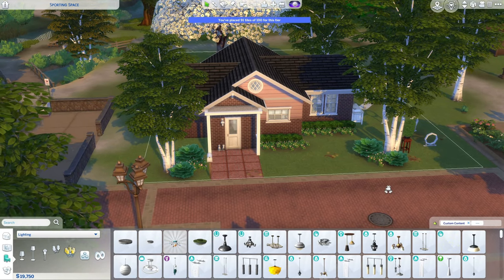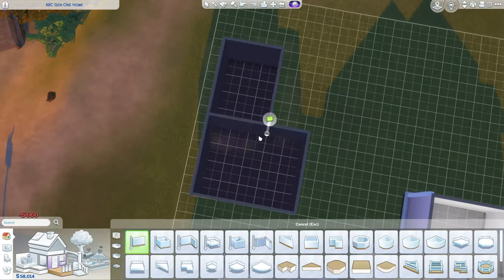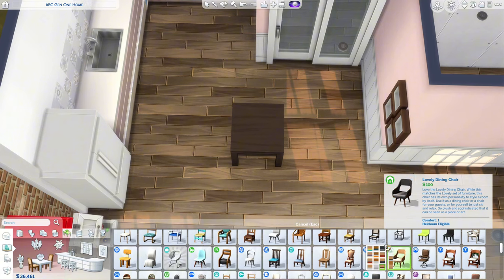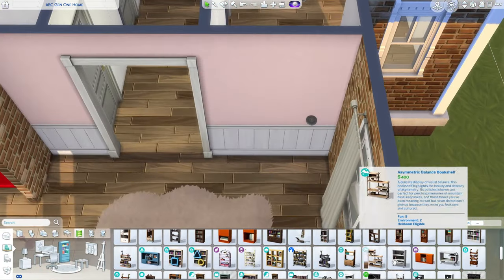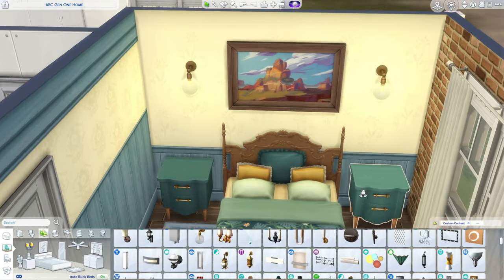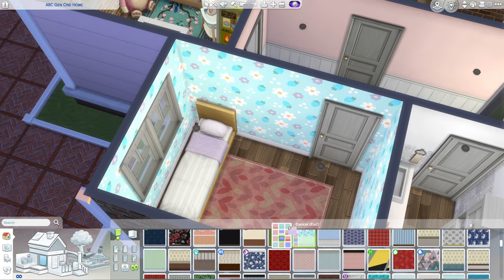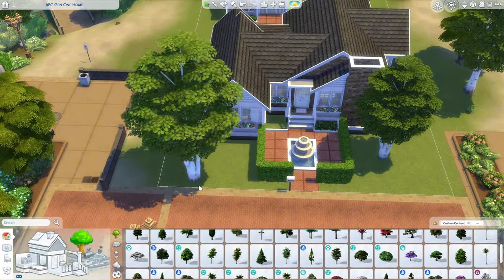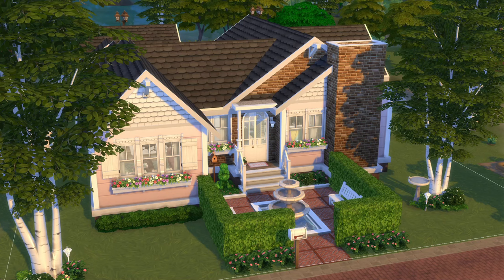building a PINK home in The Sims 4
Too bad Allie is dead and can't enjoy her bigger home :(

Gallery: simsdeelicious